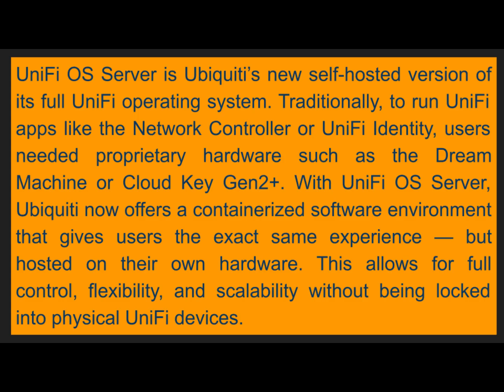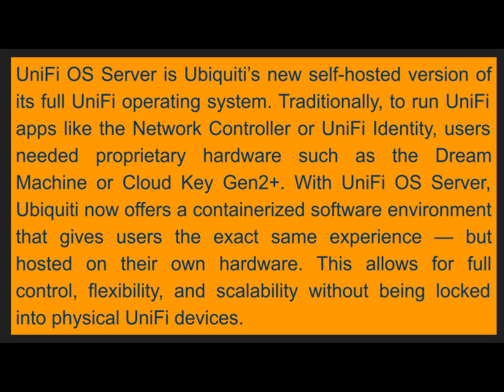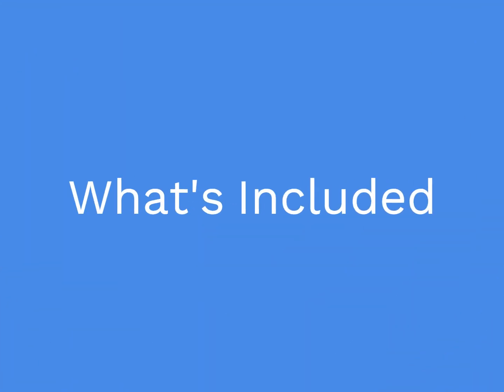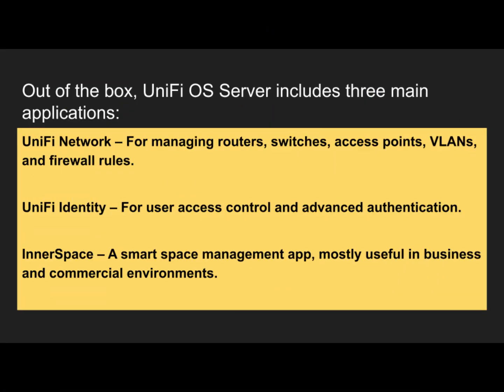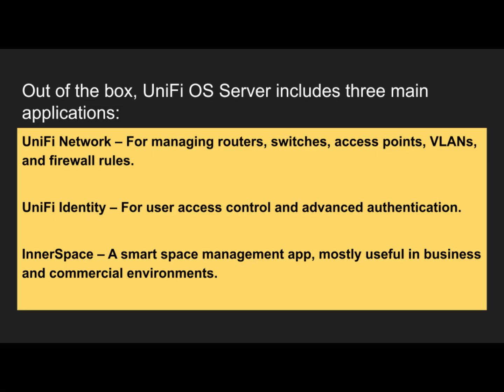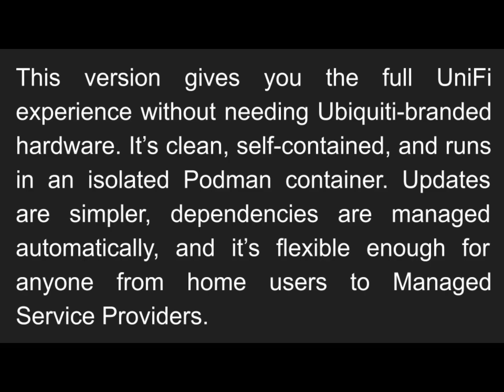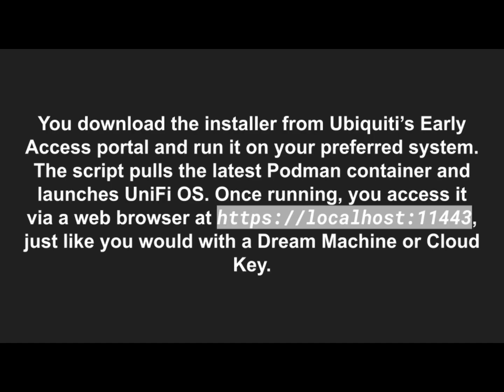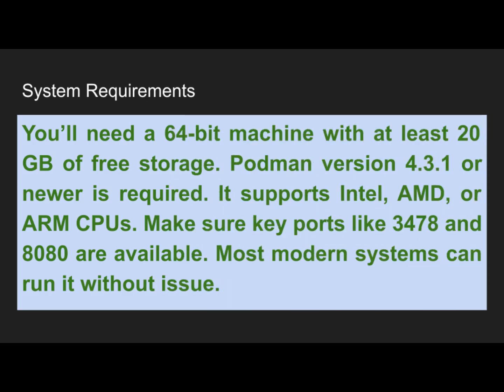Stop Buying UniFi Controllers – Self-Host UniFi OS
🎥 Welcome to Atarion News Channel!

In this video, we break down the all-new **UniFi OS Server** by Ubiquiti in simple terms for beginners. This is Ubiquiti’s latest tool to let you run the full UniFi system—including UniFi Network, Identity, and InnerSpace—on your own hardware.

🔹 What You'll Learn:
- What is UniFi OS Server?
- How it's different from older self-hosted UniFi setups
- Why it's perfect for home users, power users, and MSPs
- How to get started on Windows, macOS, or Linux

🧠 No jargon. No fluff. Just a clear explanation of how this powerful new platform works and how you can benefit from it.